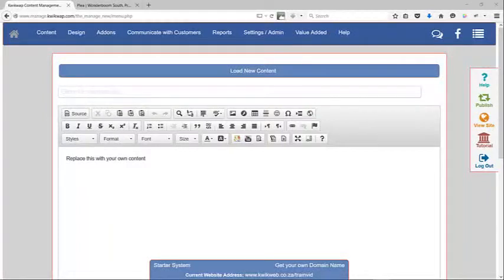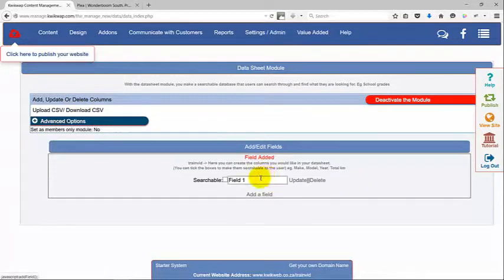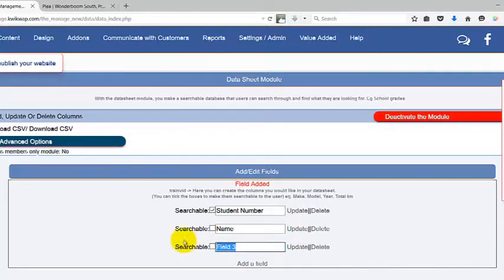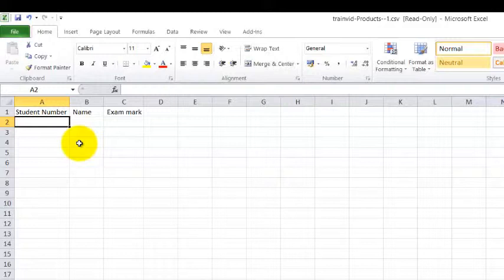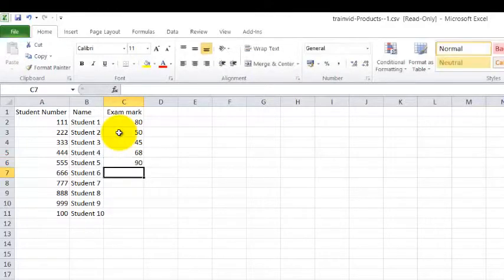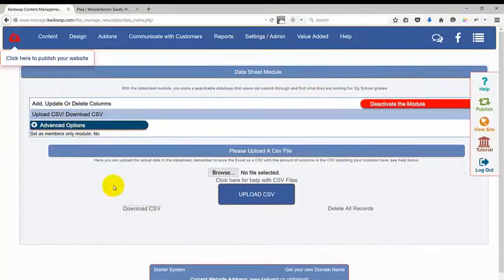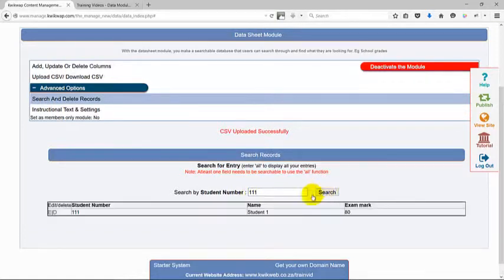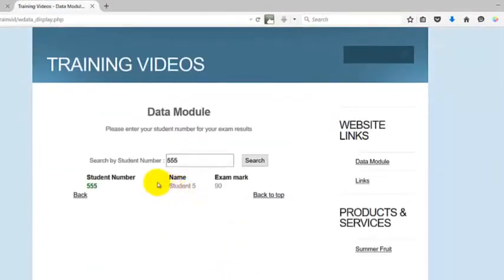Kwikwap Datasheet Module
How to use the Kwikwap Datasheet Module